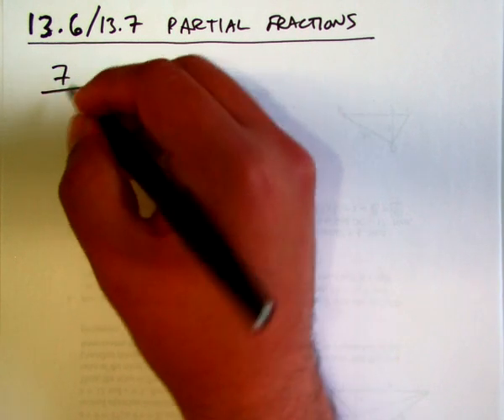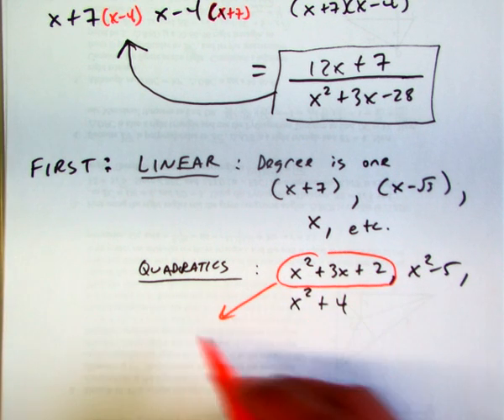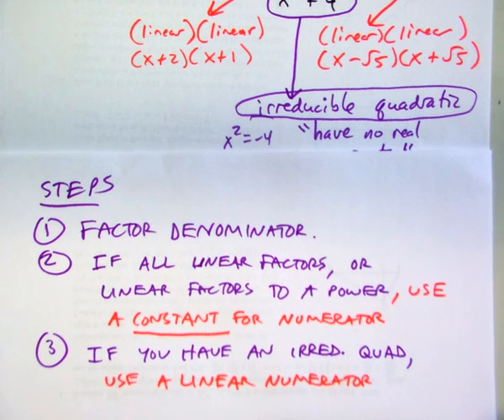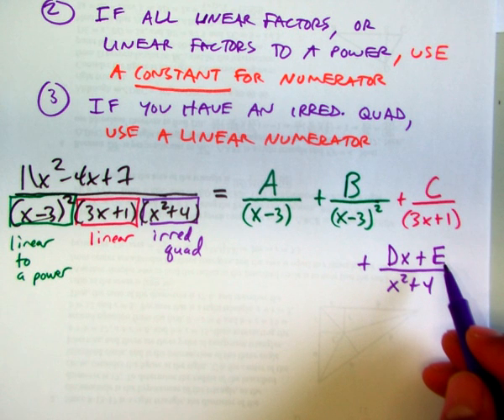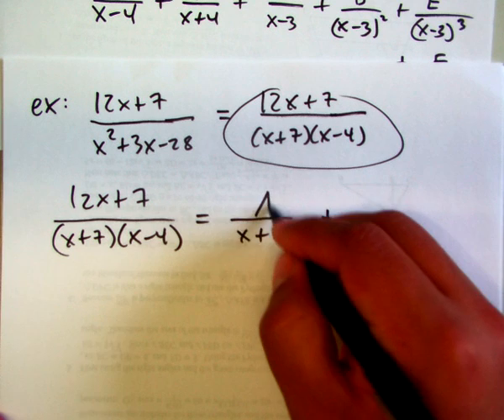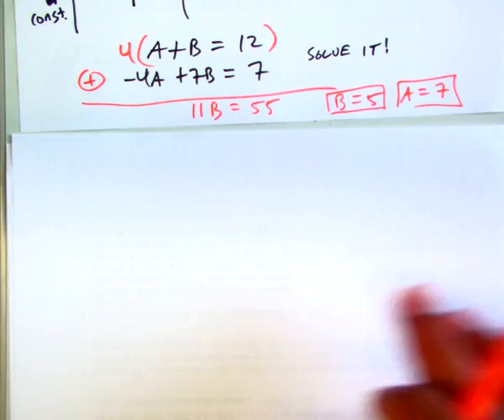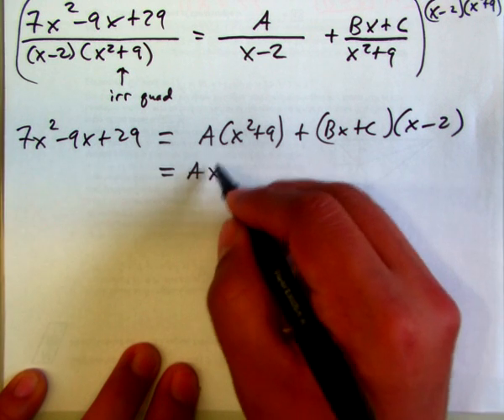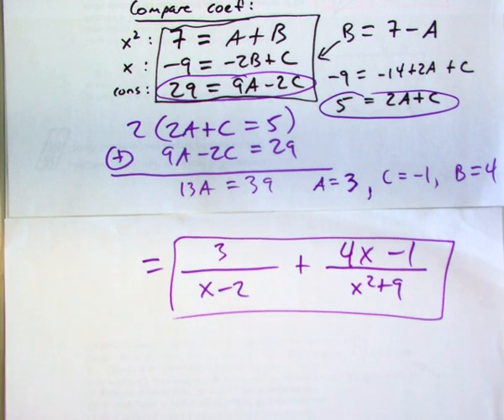13.6 and 13.7 Partial Fractions